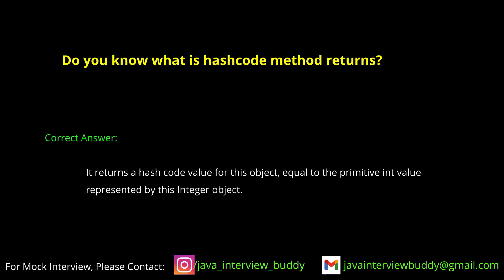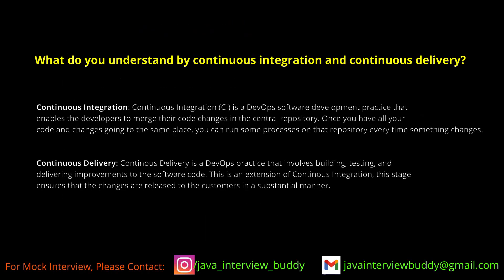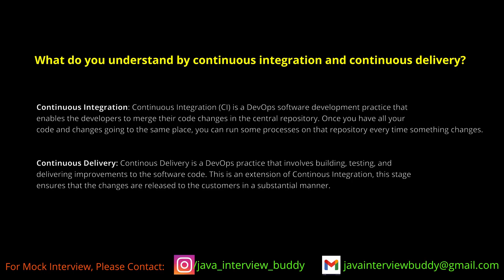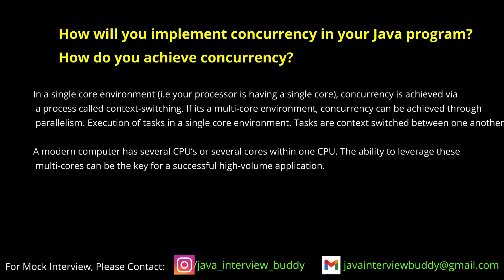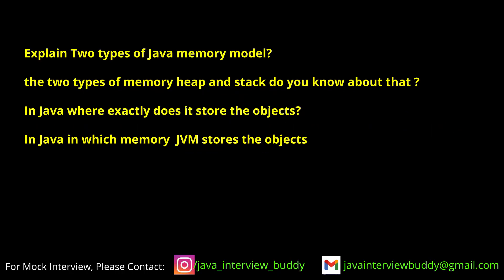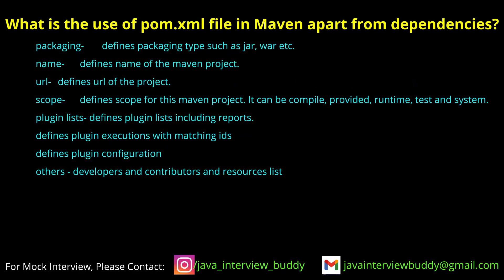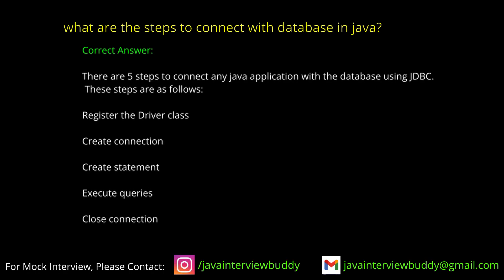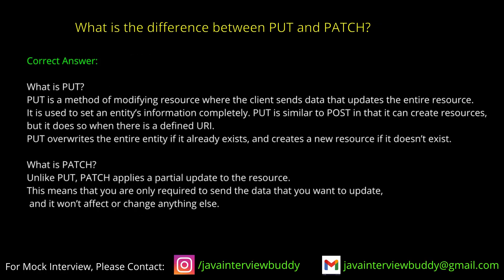JAVA Interview Questions And Answers for GlobalLogic | Shared by Subscriber